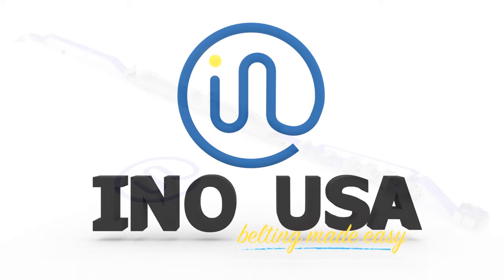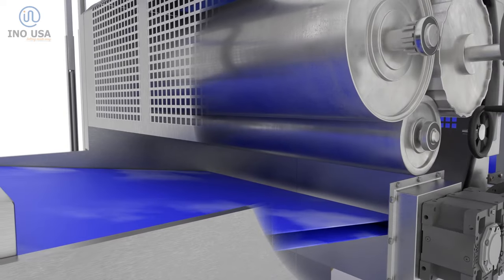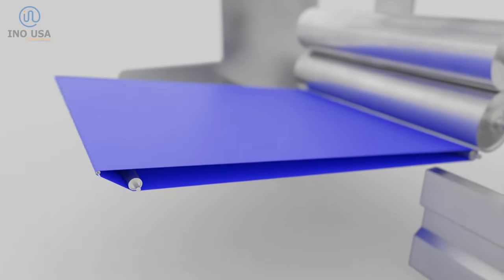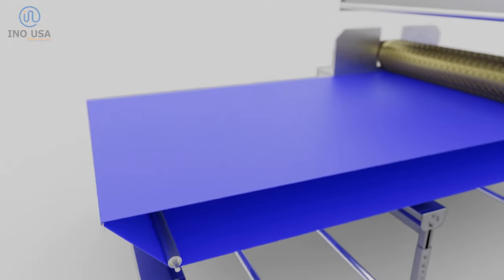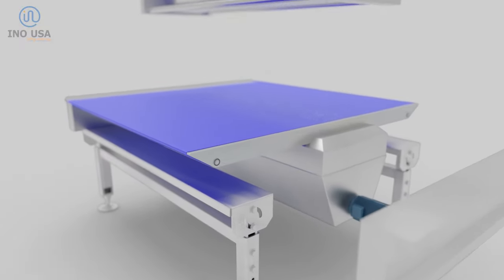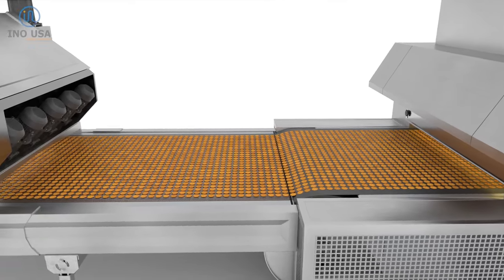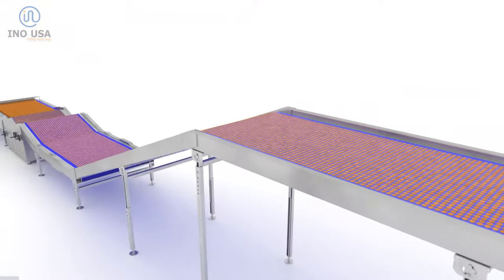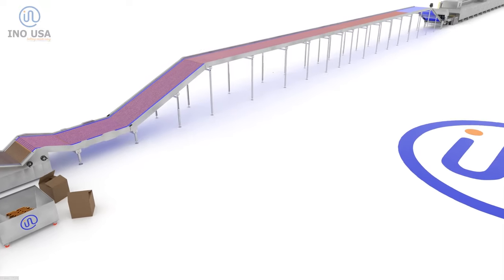Cracker and biscuit production process explained - INO USA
This video shows how salt crackers or biscuits are made. It shows all the different bakery equipment and food conveyor belts used in the production of these baked goods.